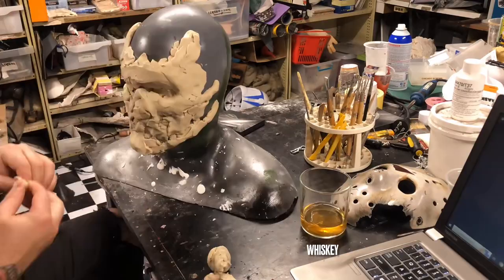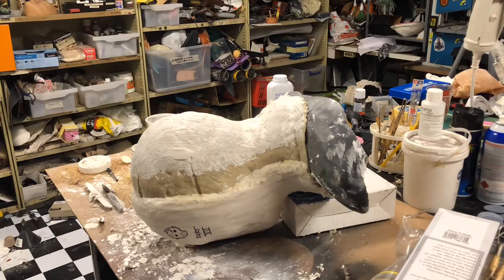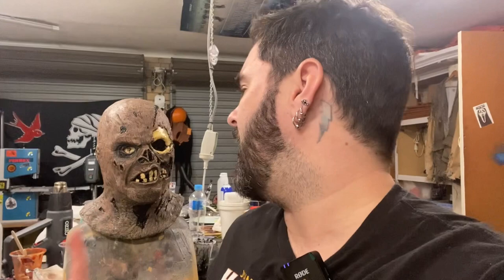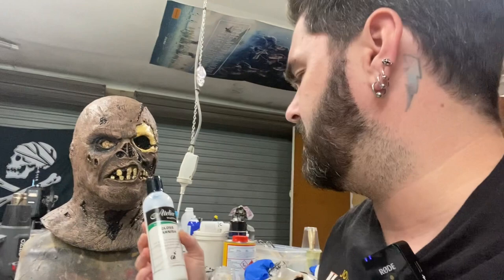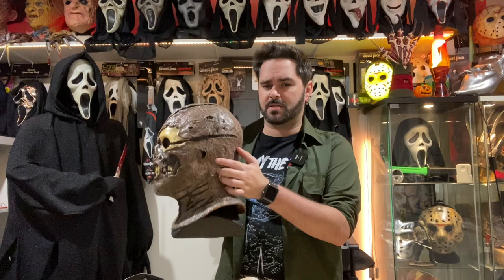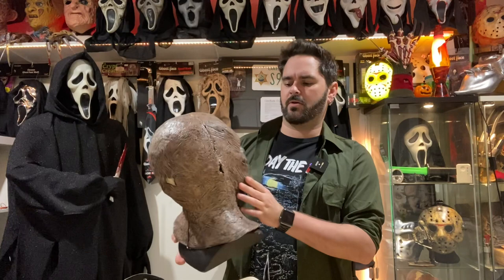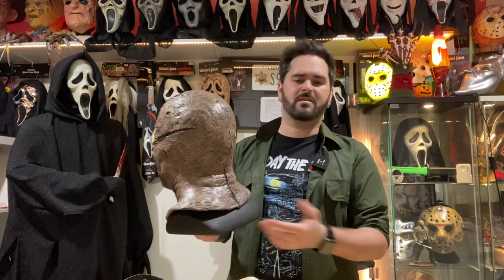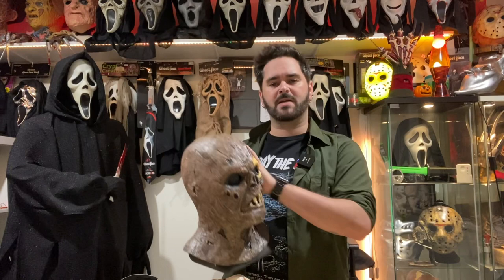Let’s make a Latex Jason Voorhees mask from Friday the 13th part VII: The new blood!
That’s right, I’m making a whole latex mask in this video! It’s not a tutorial but a bit of an overview and a look at the way I work. Let’s do it!